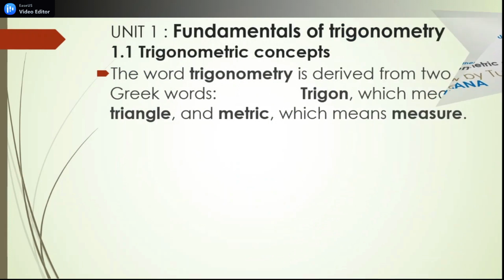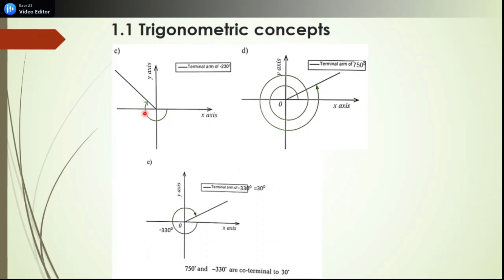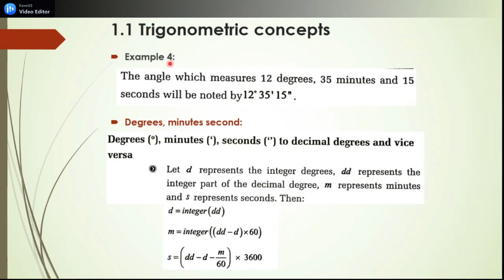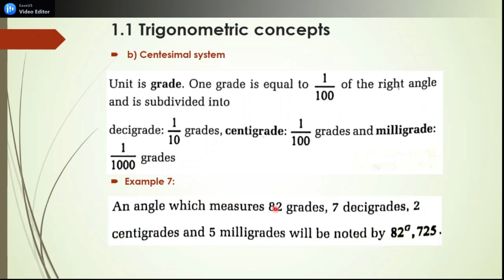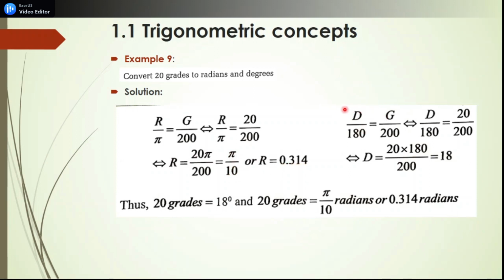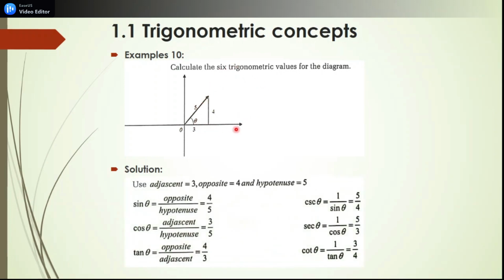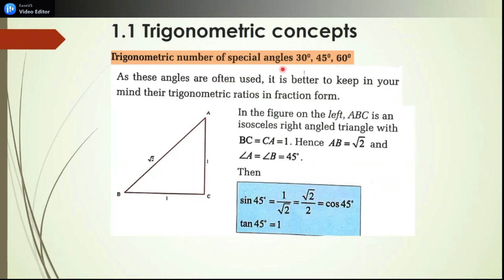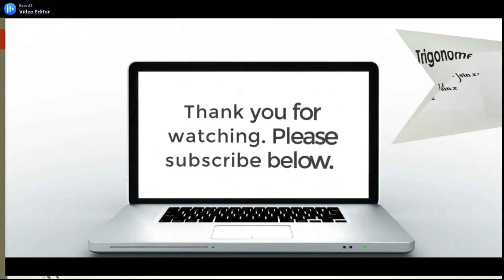LESSON 1 S4 Trigonometric concepts; MATHS